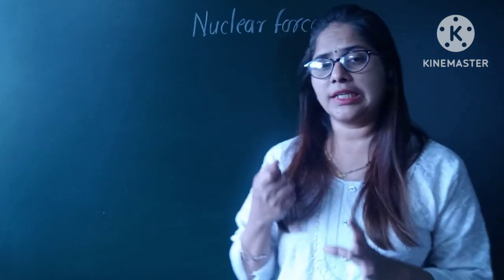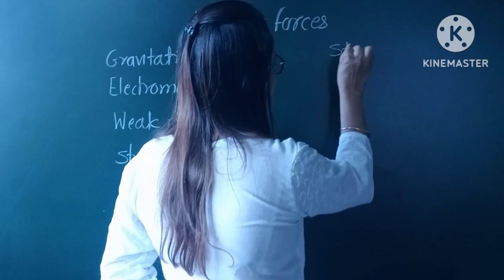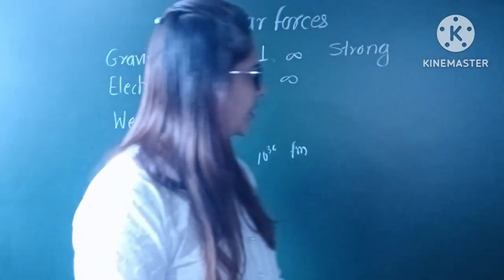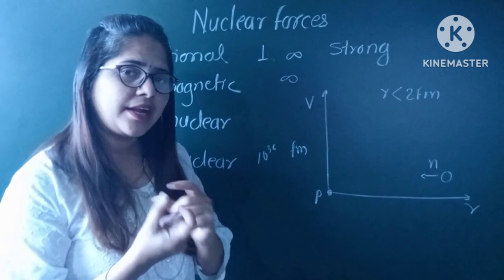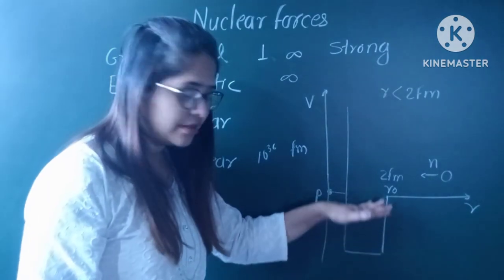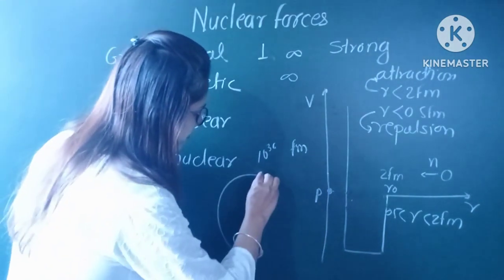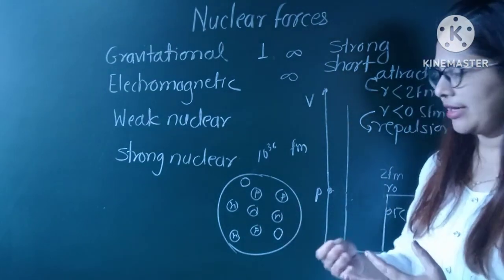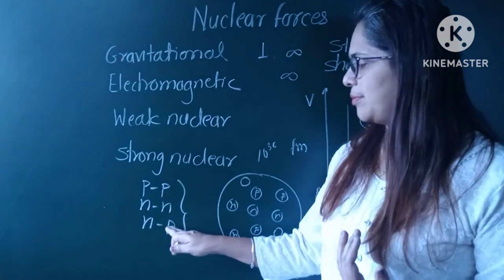Nuclear forces ( strength, nature, range)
Nuclear forces
Nature of nuclear forces
Strength of nuclear forces
Range of nuclear forces